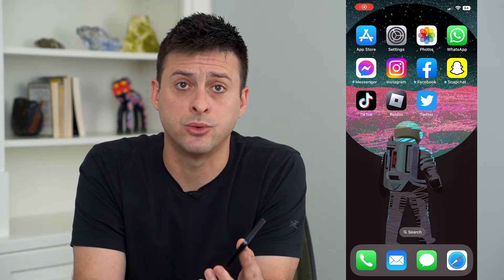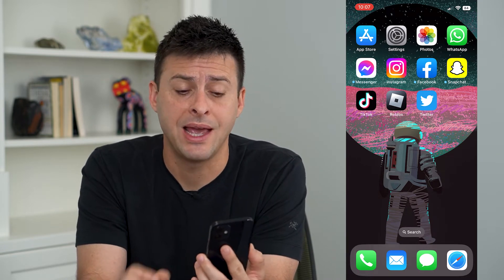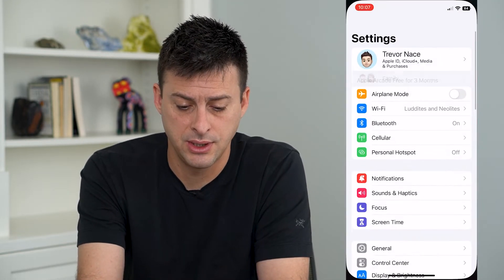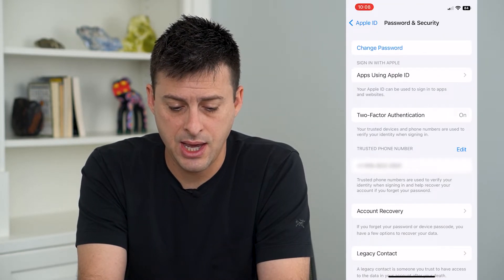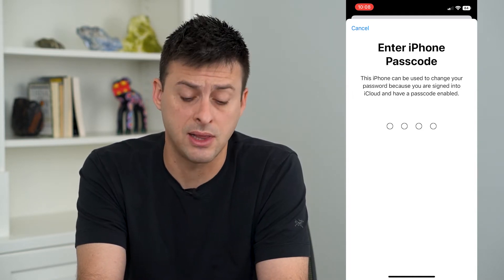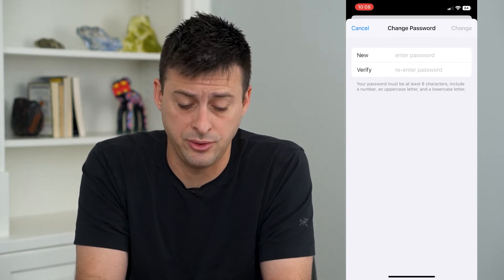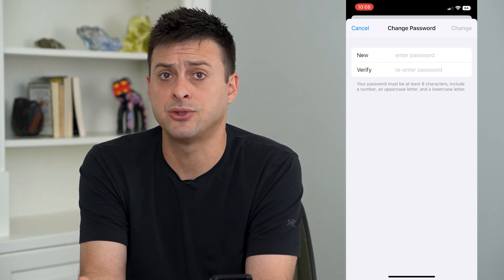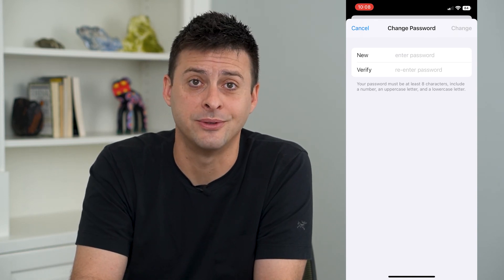How To Change Apple ID Password Even If You Forgot It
Let's change the password for your Apple ID even if you forgot or don't know your old password on your iPhone.